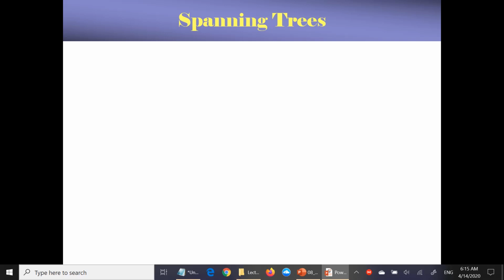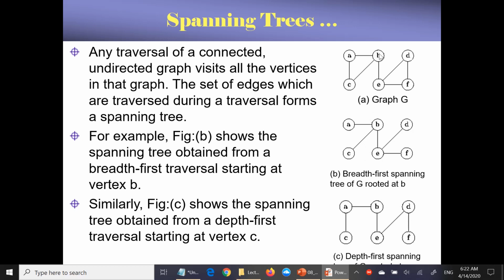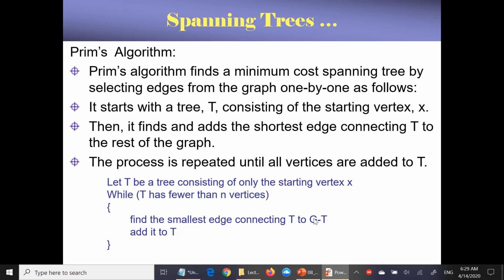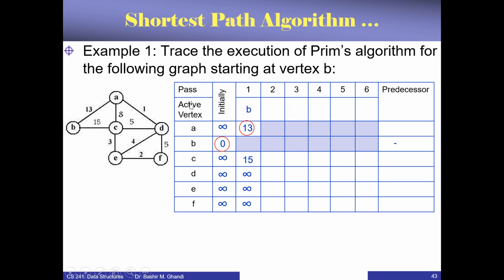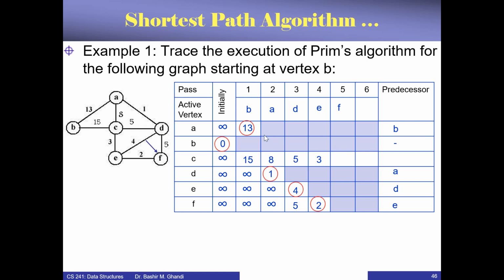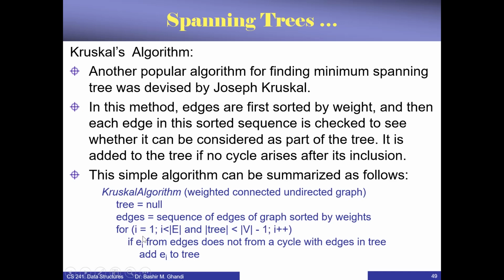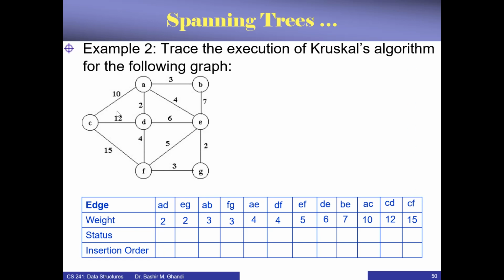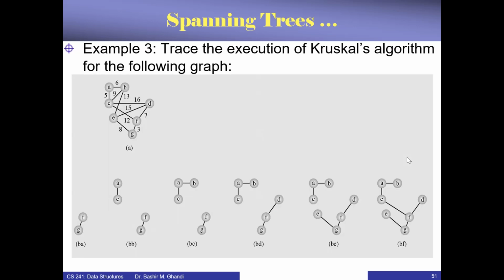Chapter 8: Graphs Part 2B